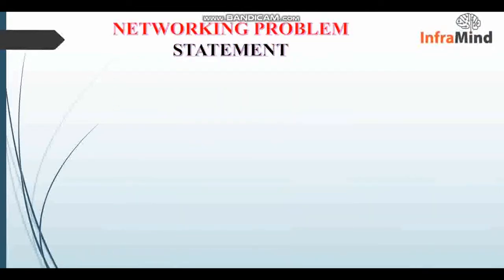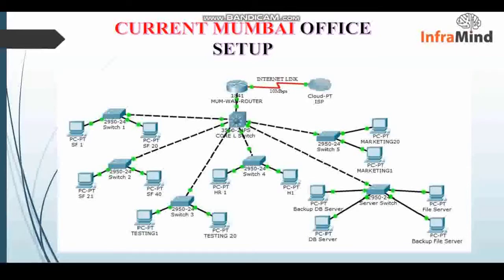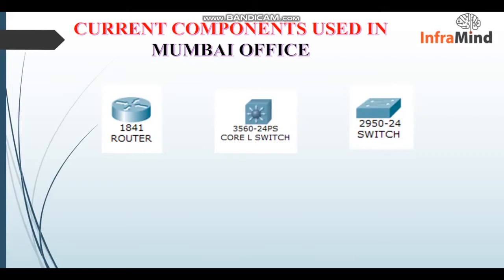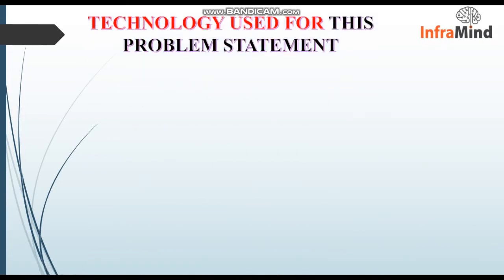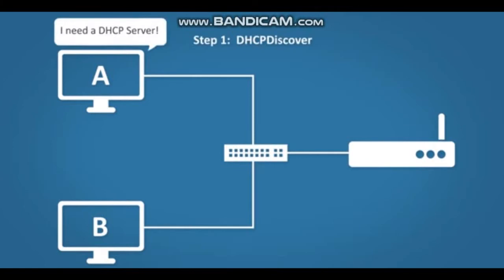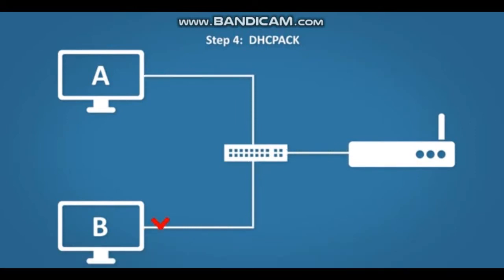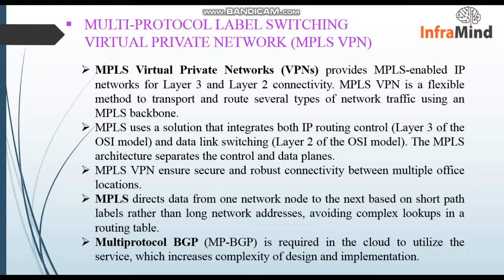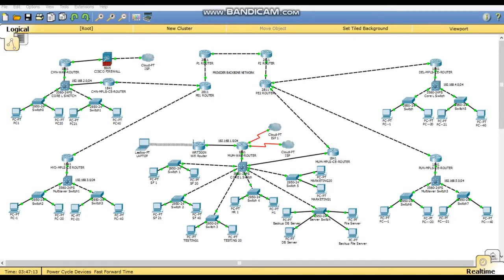Video Presentation For TCS Inframind Contest